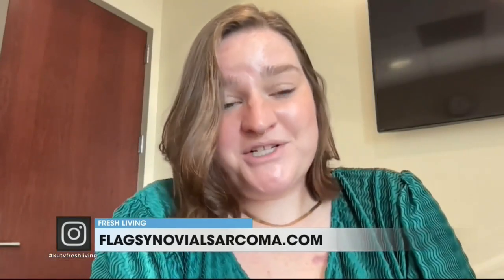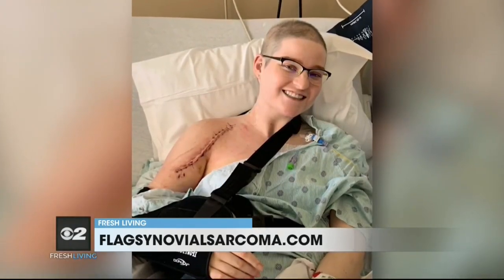What Is Synovial Sarcoma?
Synovial sarcoma is a rare and aggressive form of cancer that predominantly affects young adults in the prime of their lives.

Often presenting as a painful lump around the knee, hip, ankle, or shoulder, this cancer can be easily misdiagnosed due to its subtle initial symptoms.

The consequences of delayed diagnosis can be severe, as the five-year survival rate for patients with advanced synovial sarcoma is a mere 20% .

Watch Fresh Living every weekday at 1 pm MST on CBS Channel 2, 2 pm on KMYU, and 3 pm on KJZZ.